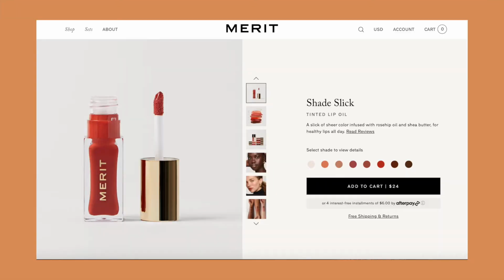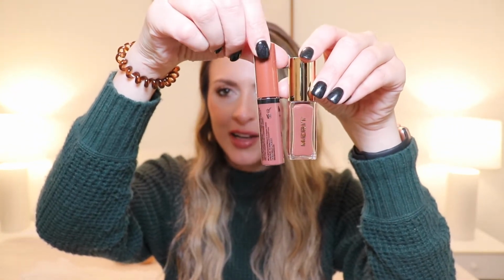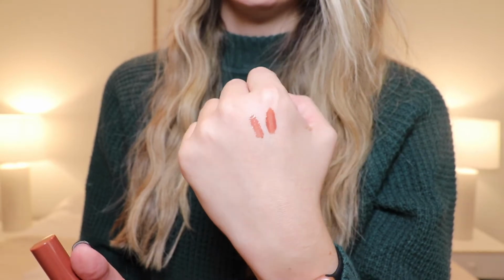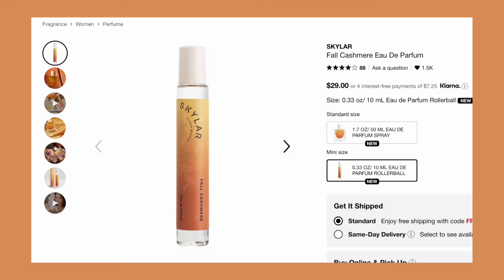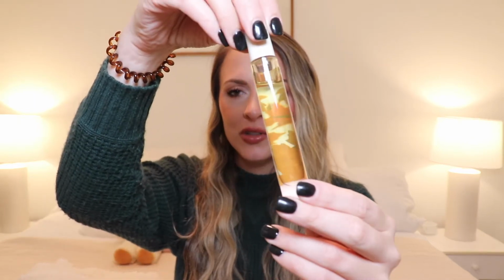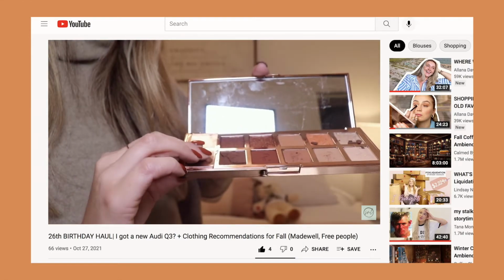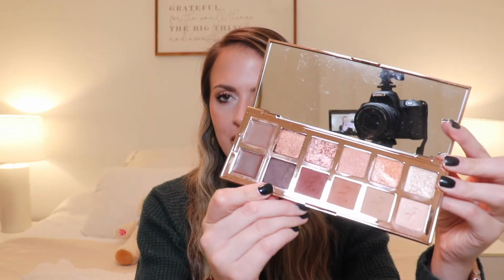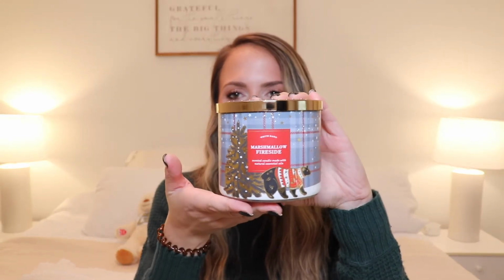OCTOBER/FALL FAVORITES & COZY ESSENTIALS: perfume, candles, makeup, books & more you need for fall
Today I'm going over my october aka fall aka best time of year favorites!! from perfume to books to candles- i got you covered with all the cozies!

items mentioned:
‣merit beauty shade slicks set
‣nyx buttergloss spiked toffee
‣fall cashmere perfume
‣patrick ta eyeshadow
‣the book what lies between us

I'm Sydney Nicole, a chemical engineer who also enjoys filming lifestyle content, mainly consisting of affordable clothing hauls, activewear hauls, decor inspo, and the occasional vlog! I hope you enjoy and stick around :)